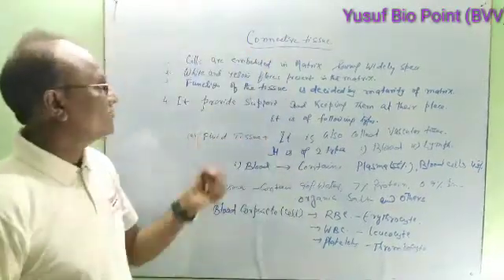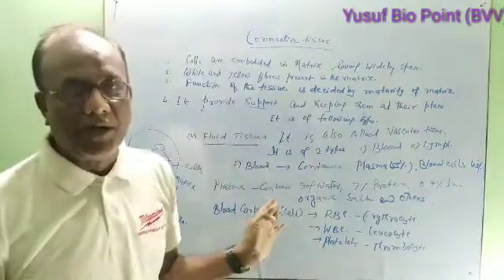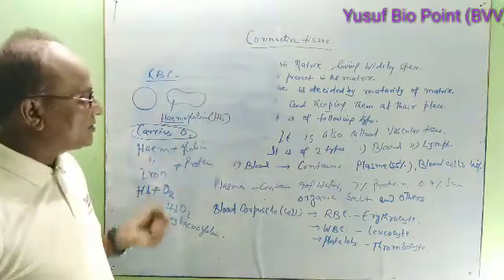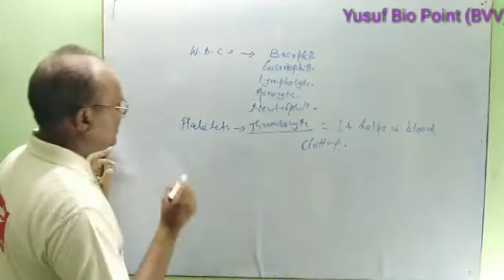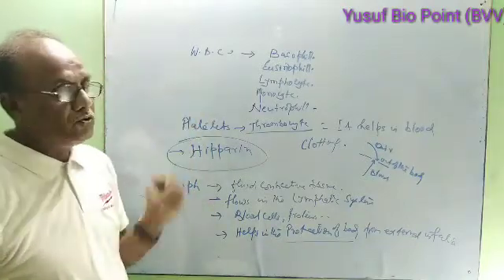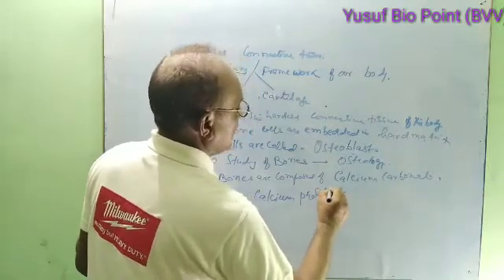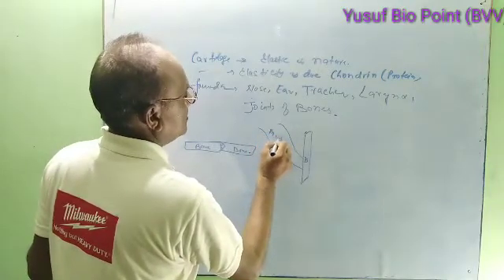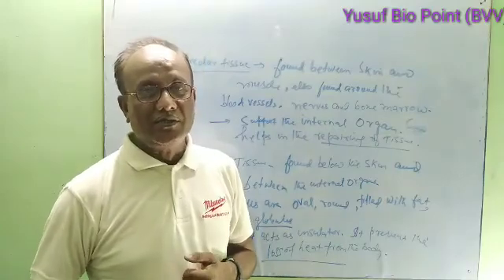CONNECTIVE TISSUE SYSTEM (CLASS IX)